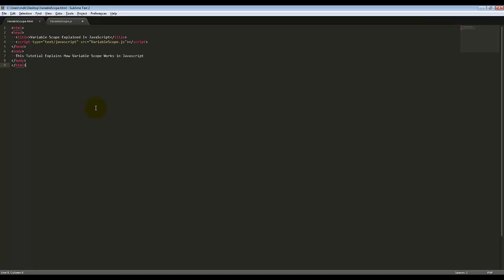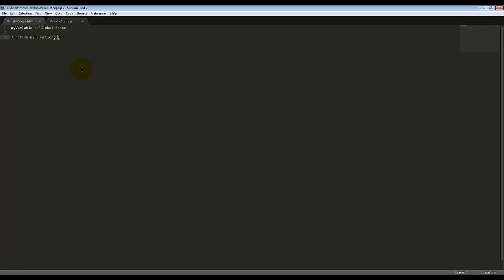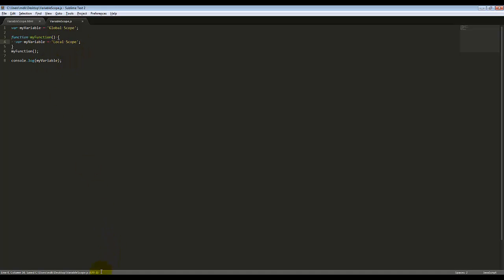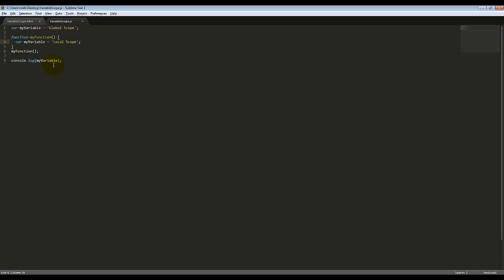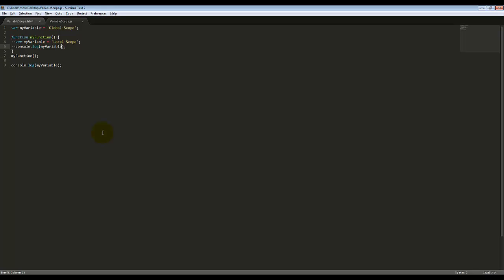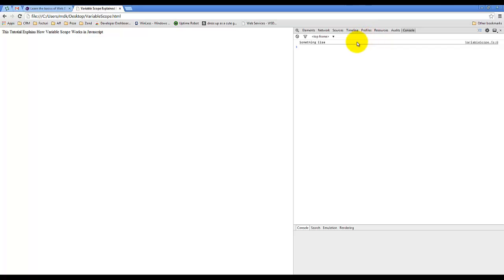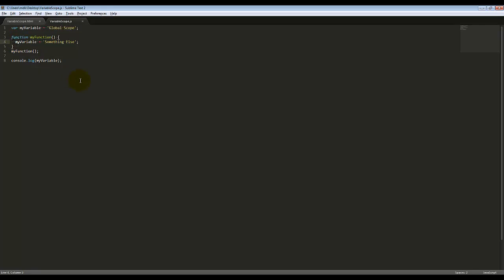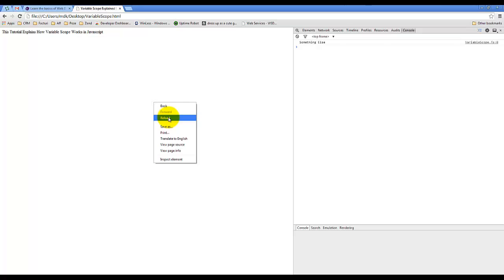The basics of variable scope in JavaScript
This video explains how variable scope works in Javascript.